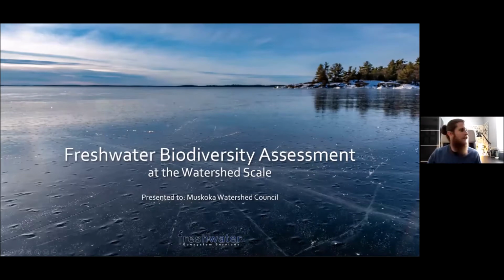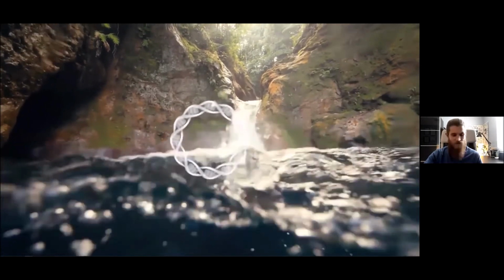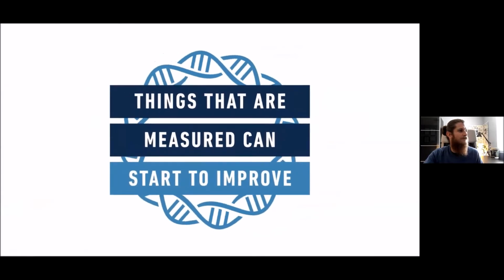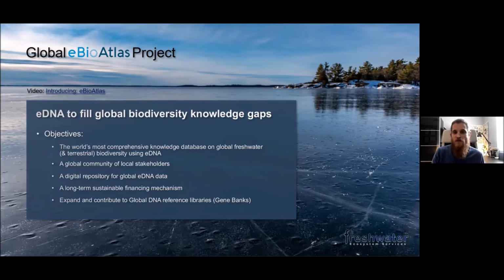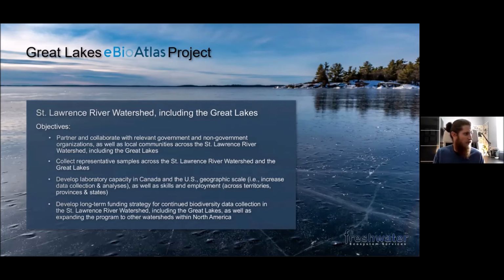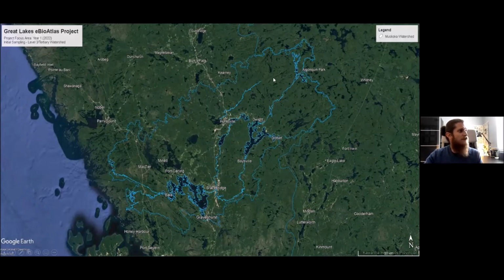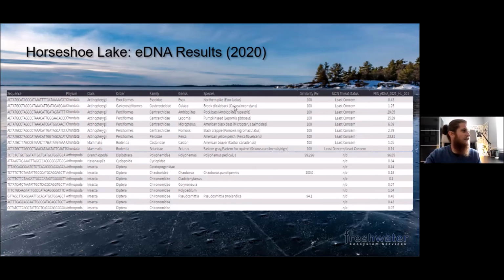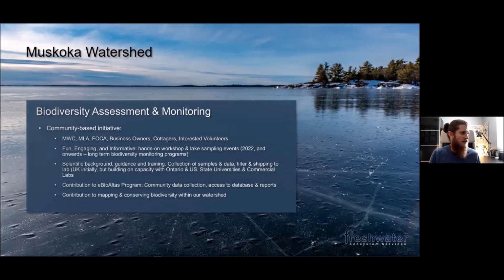Freshwater Biodiversity Assessment at the Watershed Scale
A presentation given by Cameron von Bratt from Freshwater Ecosystem Services to Muskoka Watershed Council on January 28, 2022.